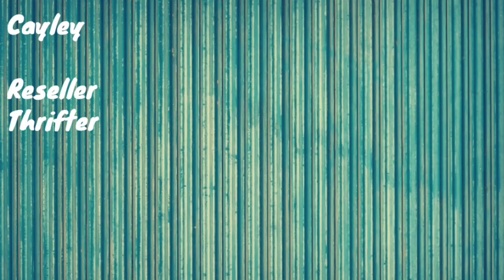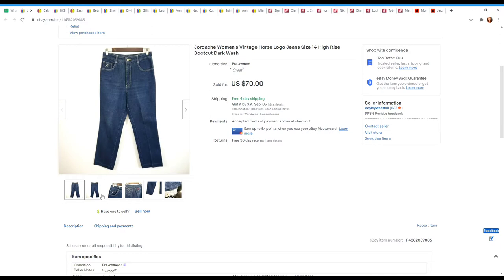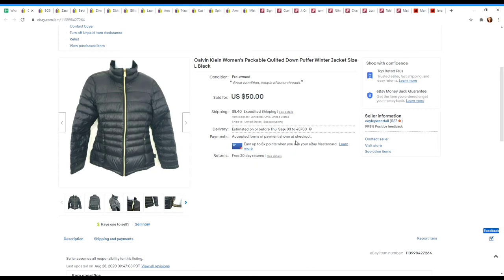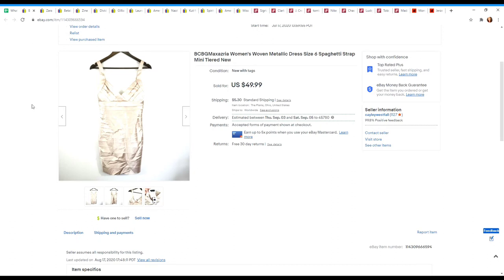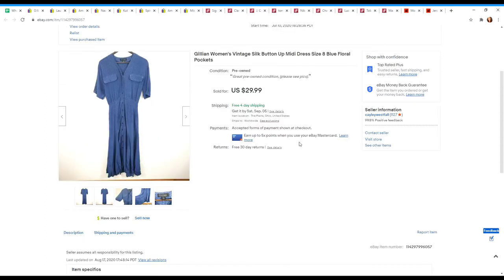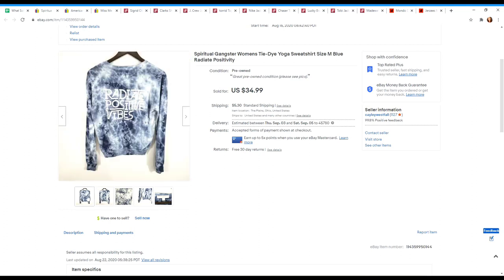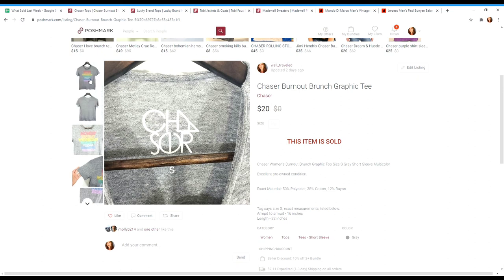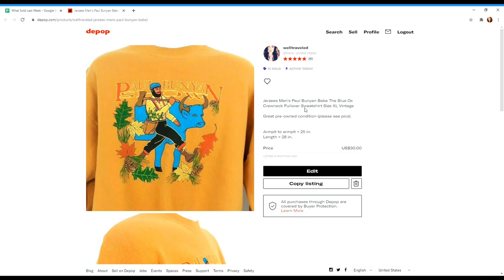$204 into $1,433 in One Week! | What Sold on Ebay, Poshmark, and Depop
In this video I share with you my sales numbers on multiple platforms that I sold on August 23rd - August 29th, 2020.  I'll also show you some of the items that sold last week.

View my Linktree to find me on all the places (Ebay, Poshmark, Instagram, Reseller Assistant, DoorDash, and Youtube):

The following are Amazon links to supplies I use in my every day life and my reselling business:

Thank You Stickers "Thank You for Supporting My Small Business":

Blank Thank You Stickers (Kraft Paper):

Stamp Ink I Use:

Clear Polybags (small):

Clear Polybags  (large):

Inventory Labels:

Shipping Labels:

Phone Lanyard for Photography:

Command Hooks:

Leather Cleaner and Conditioner:

Horse Hair Brushes:

Suede Brush:

Rolling Rack:

Hanging Torso Mannequins:

Wooden Pant Hangers:

Wooden Clothes Hangers:

Tissue Paper: